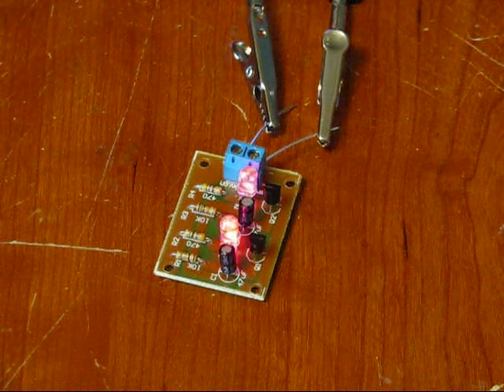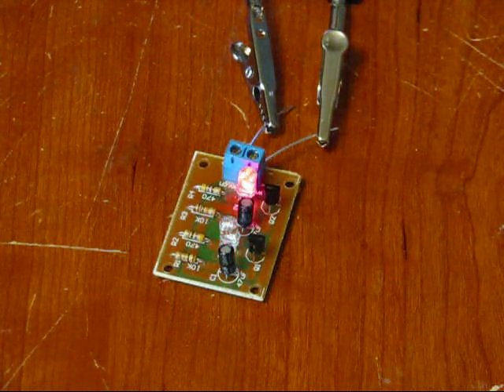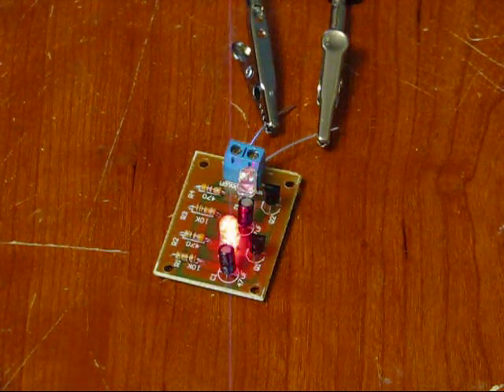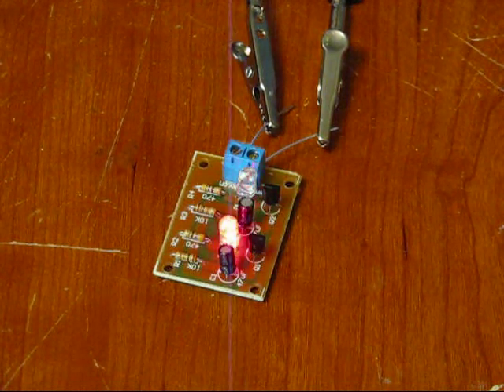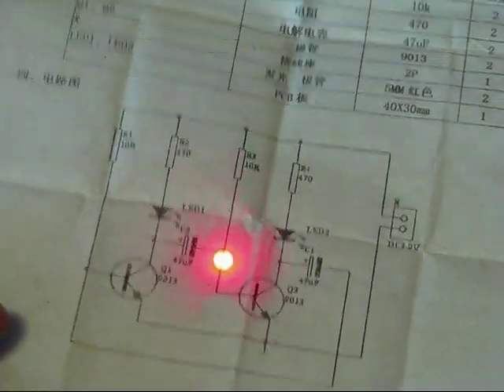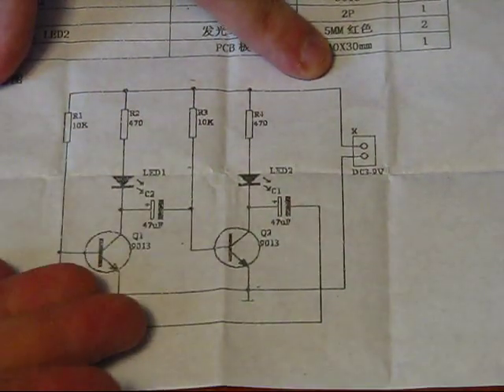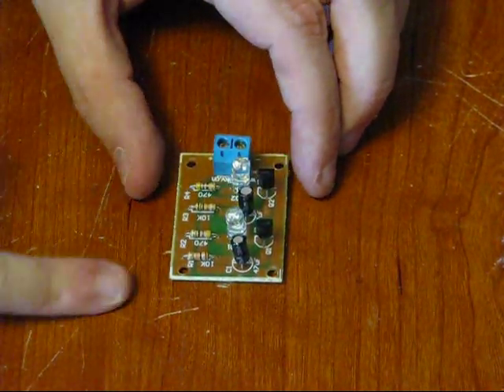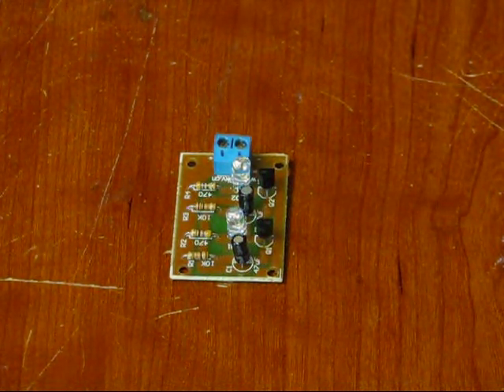Extremely simple LED flasher DIY kit for beginners from